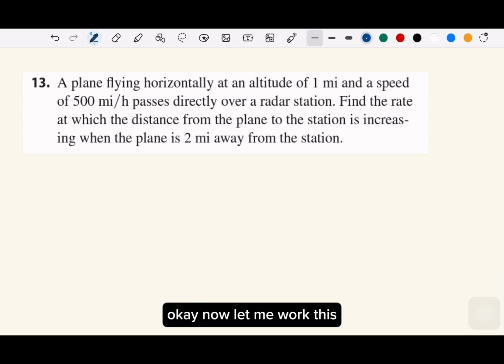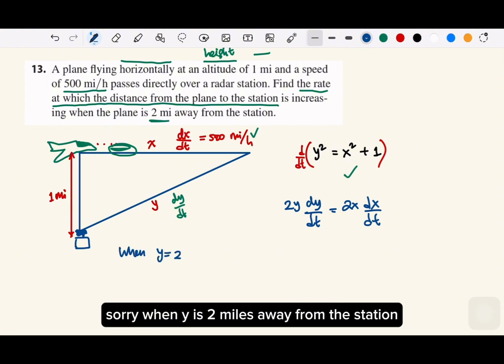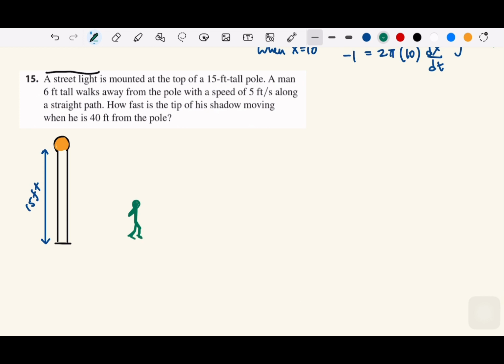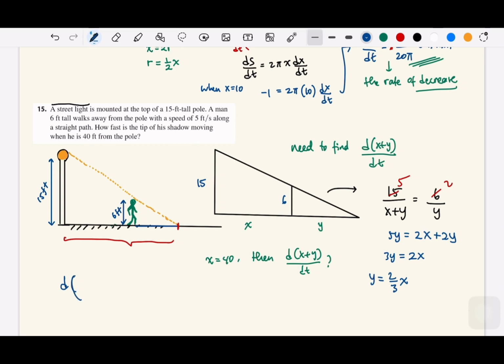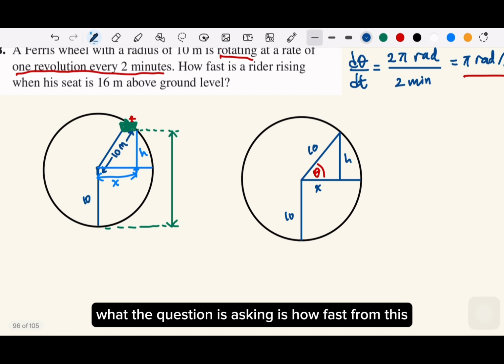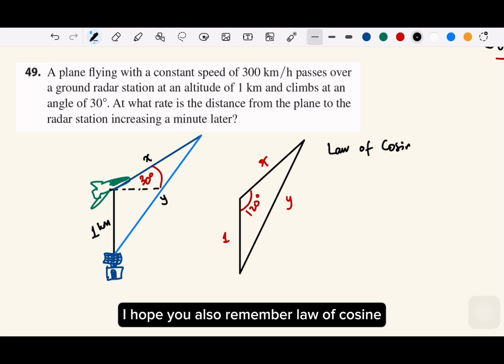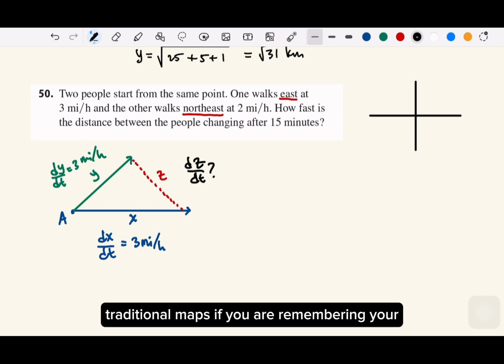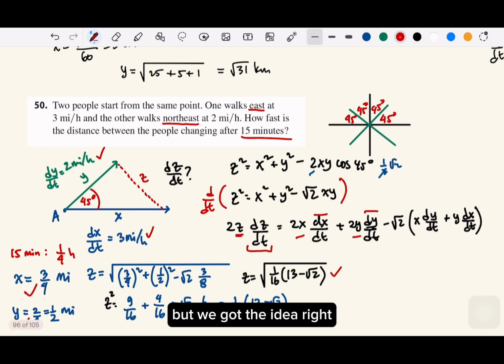Cal I (112) additional - related rates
This is the additional content about related rates (chapter 3). We discuss some exercises on it.